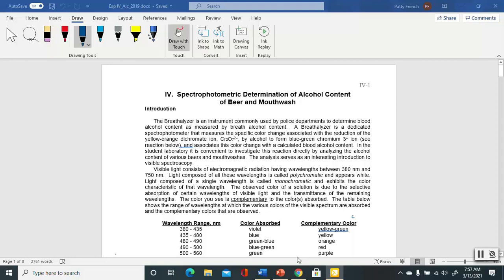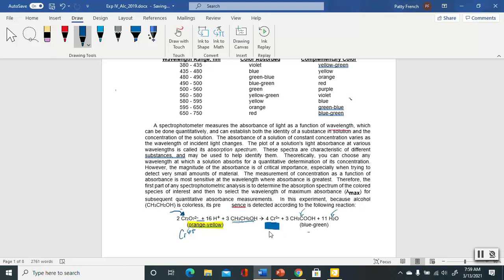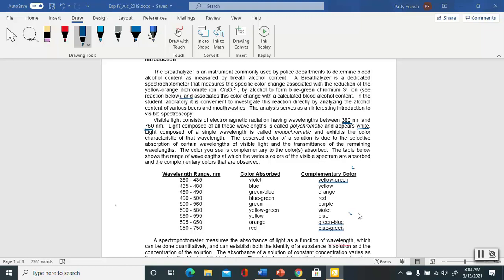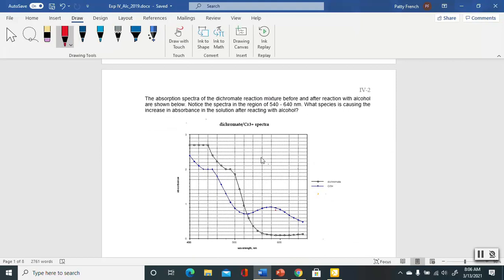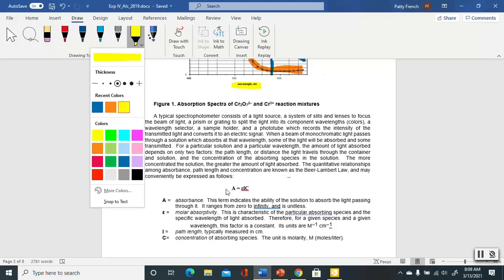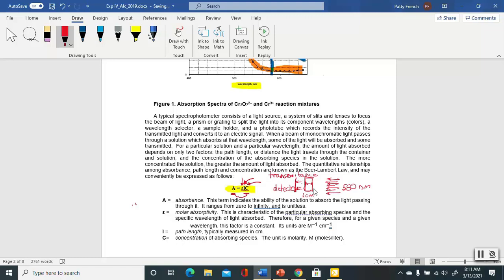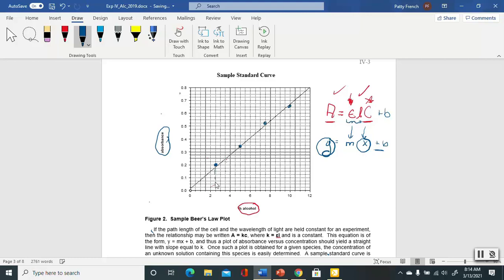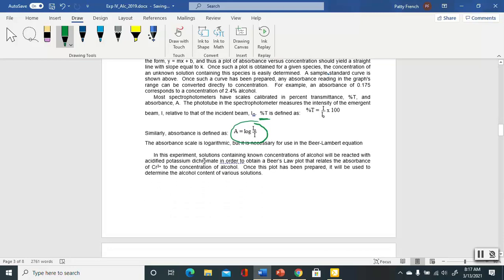Alcohol Lab Concepts Video